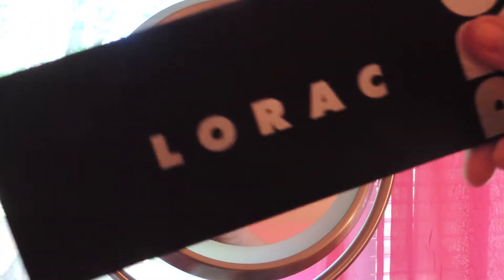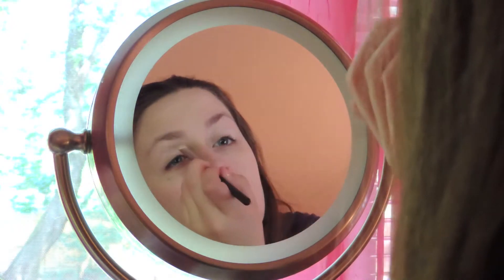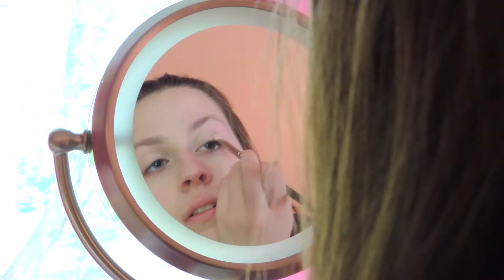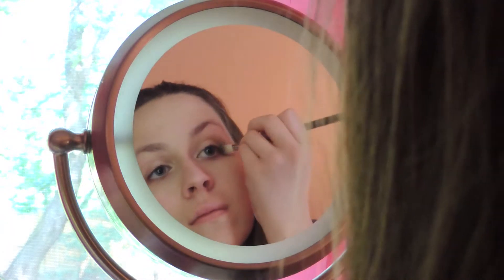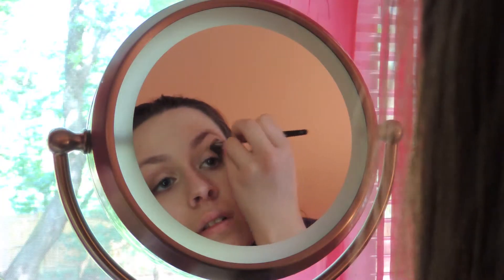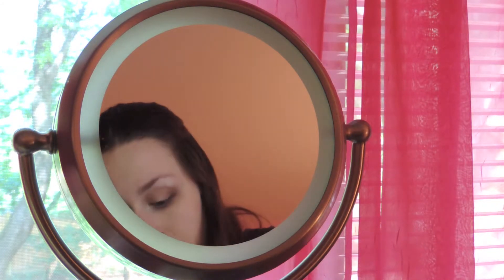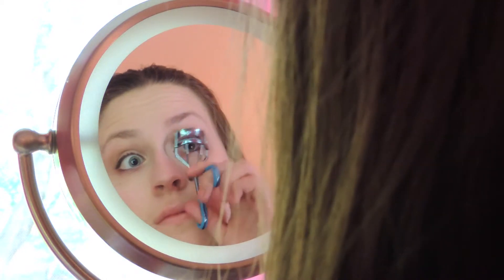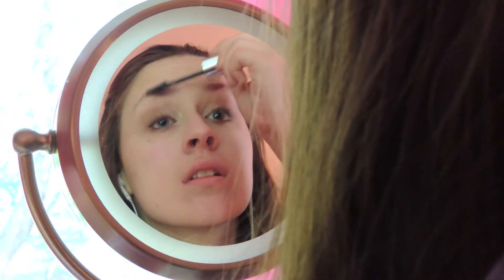Problem - Ariana Grande ft. Iggy Azalea Music Video Inspired Makeup!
Hey! I'm obsessed with Ariana and Iggy and throught they looked absoloutely gorgeous in the music video for "Problem", so I wanted to recreate Ariana's makeup!